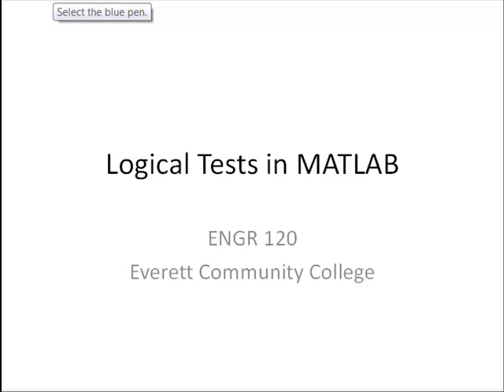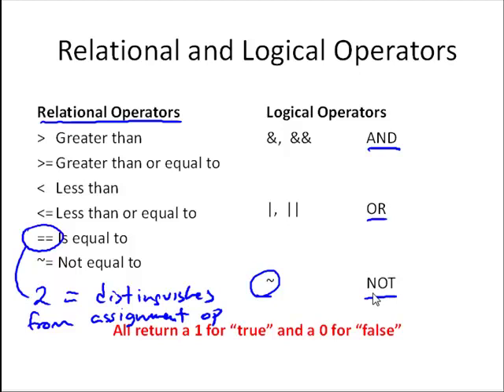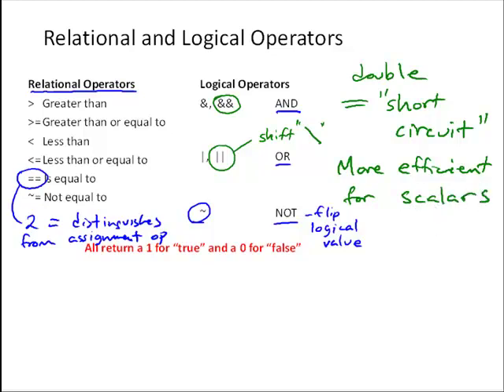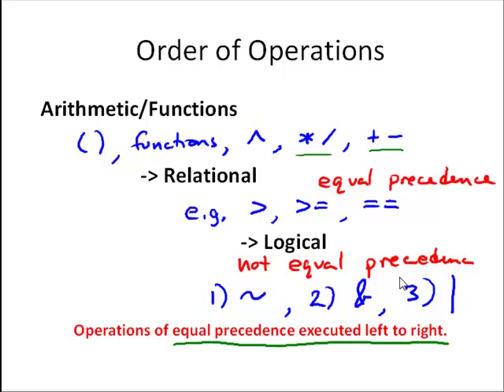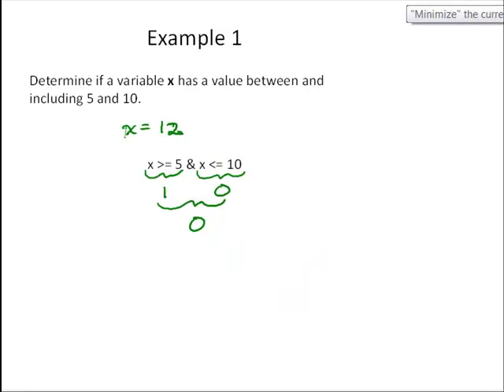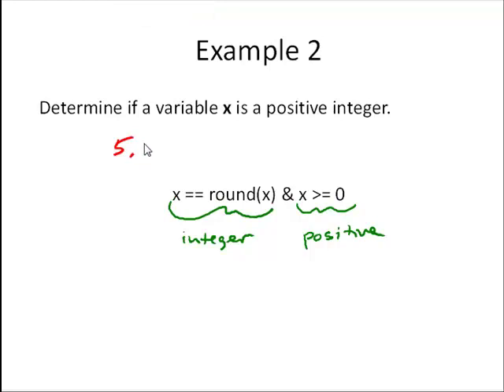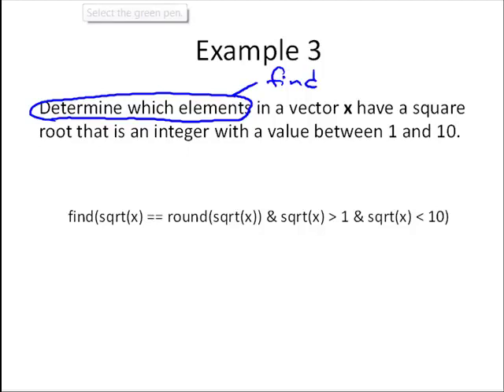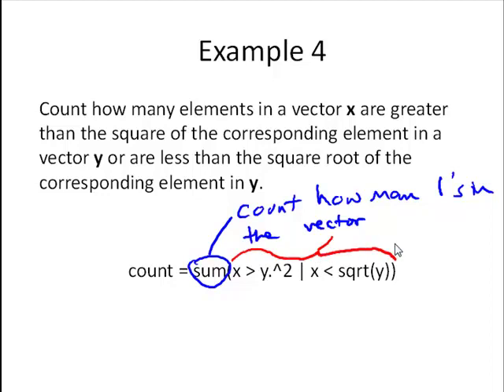B9-1 Logical Tests